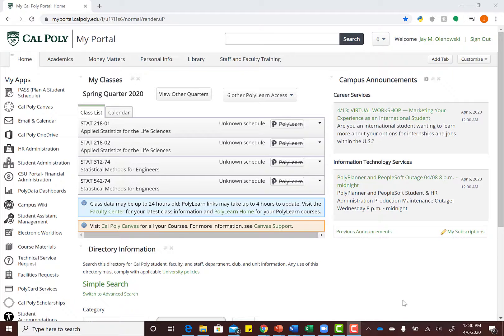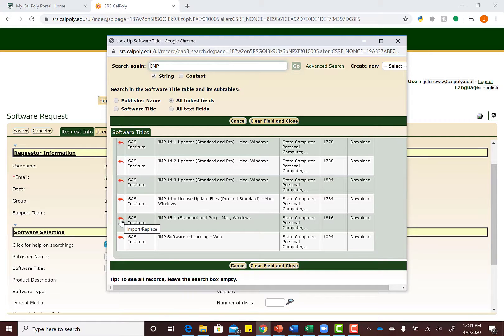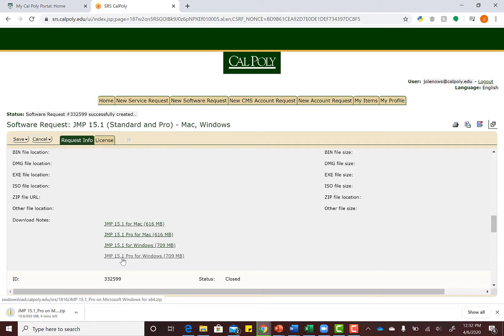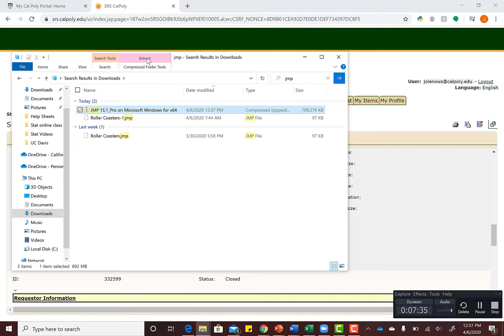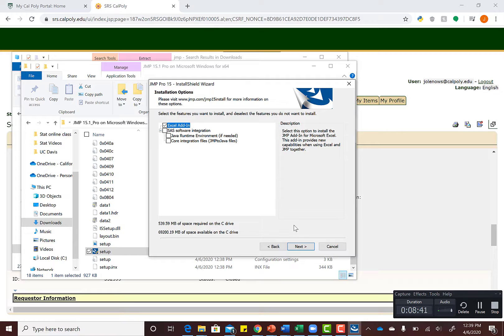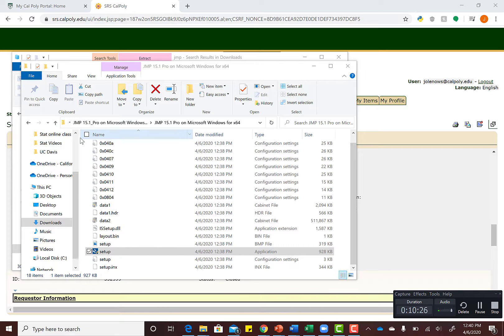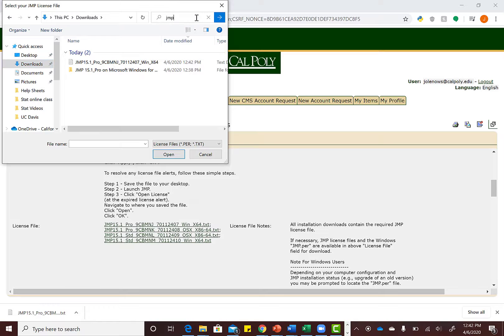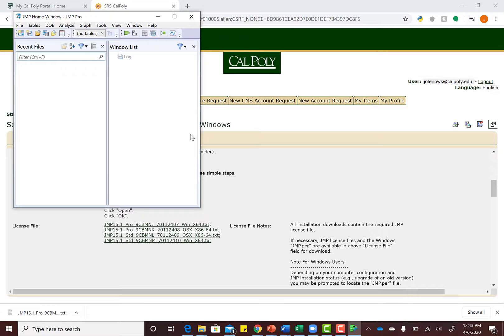Downloading JMP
Tutorial on how to get JMP on your laptop!